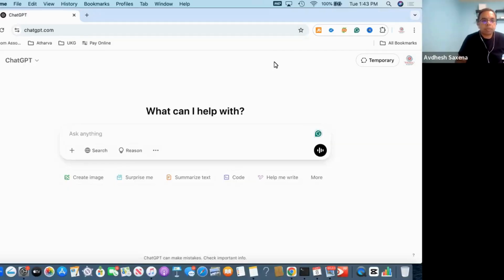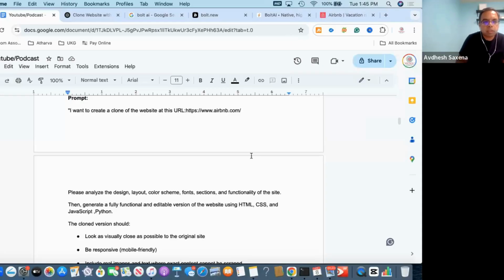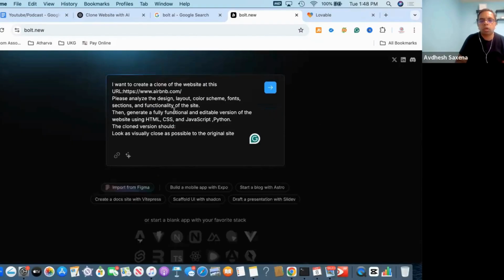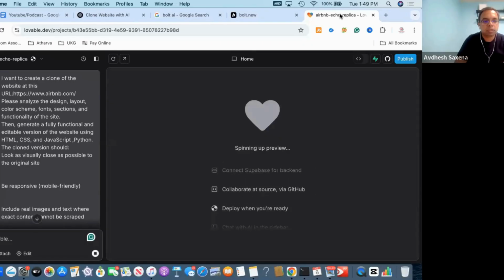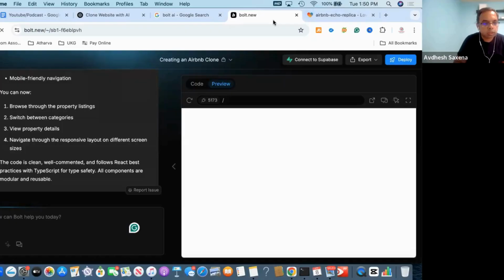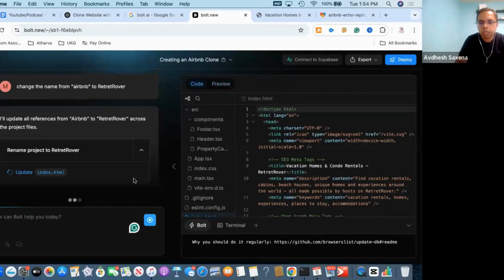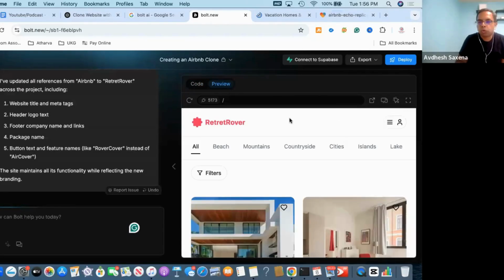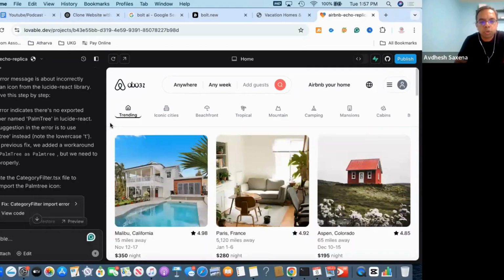How to Clone Any Website with AI – Step-by-Step Tutorial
Want to clone any website in minutes using AI? In this step-by-step tutorial, we’ll show you how to replicate the design and layout of any website using powerful AI tools – no coding required! Whether you're a beginner or an experienced web designer, this video will walk you through how to use AI to inspect, copy, and rebuild websites fast and efficiently.
We’ll cover how to use AI website builders, like ChatGPT, Lovable,Bolt to recreate professional-looking websites with ease. Perfect for freelancers, developers, digital marketers, or anyone looking to create stunning landing pages, portfolios, or business sites in no time.
🚀 What you’ll learn:
How to clone any websites using AI tools
How to use Lovable AI to clone website
How to use Bolt to clone any website
Convert any webpage into editable code
Use no-code AI platforms to replicate websites
Customize cloned sites for your own brand or clients

clone website with AI, AI web design, website cloning tutorial, no-code website builder, copy any website, how to clone a website, AI website creator, ChatGPT for web design